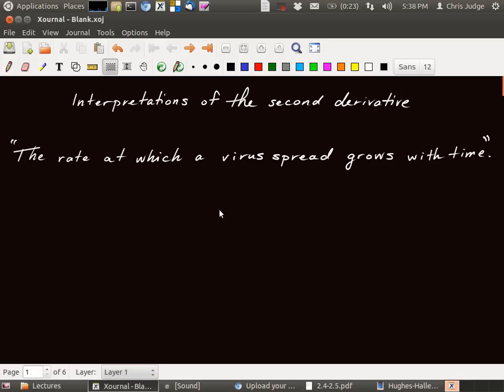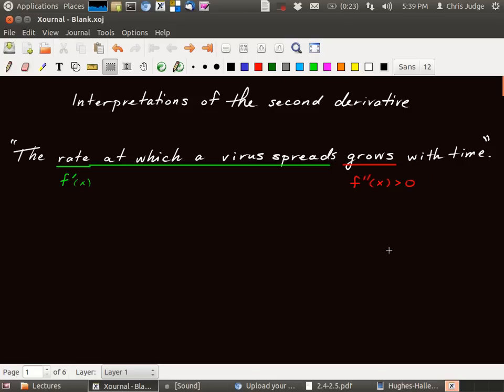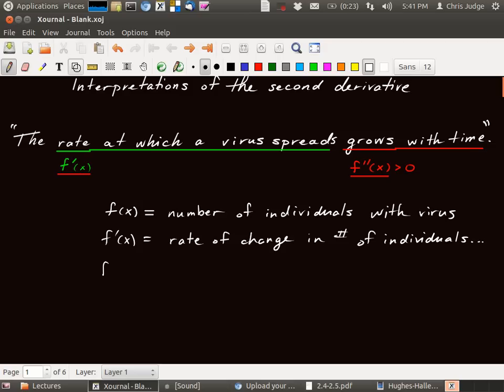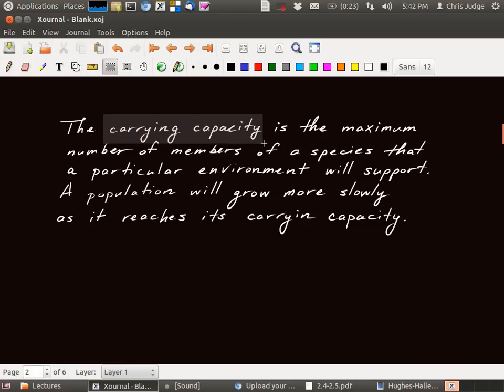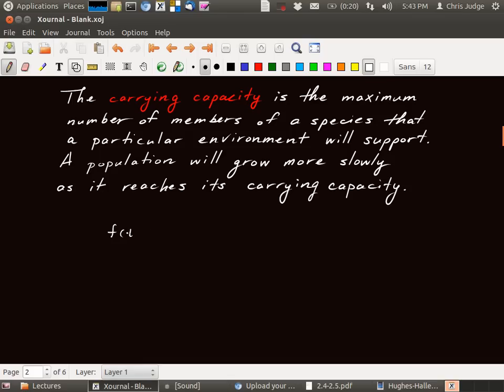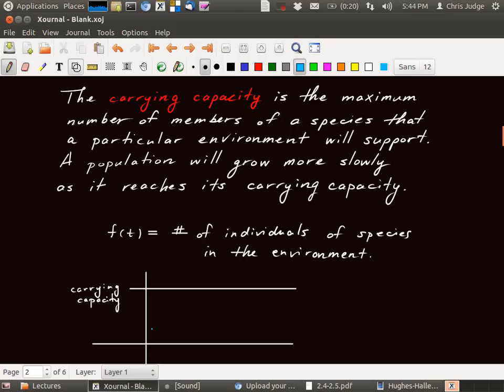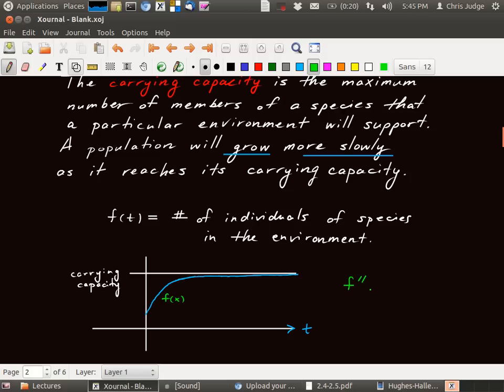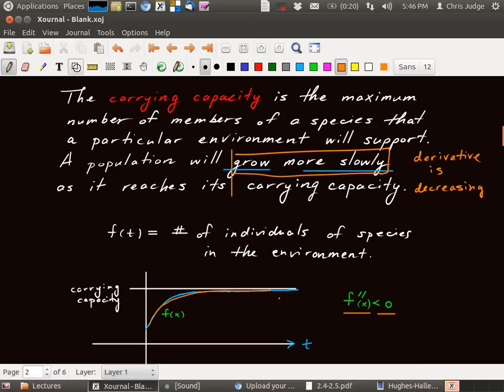2.4.4 Interpretations involving the second derivative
How can you interpret real-life situations in terms of the second derivative? This video gives two examples.